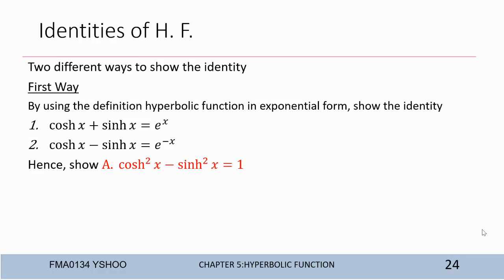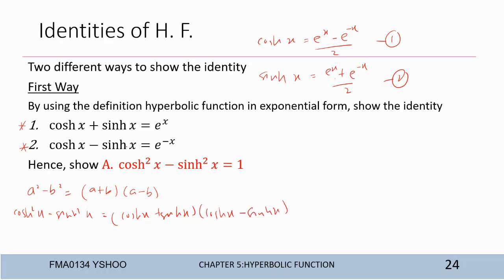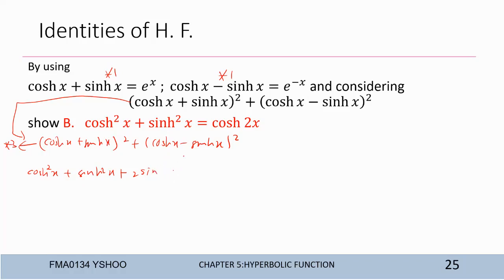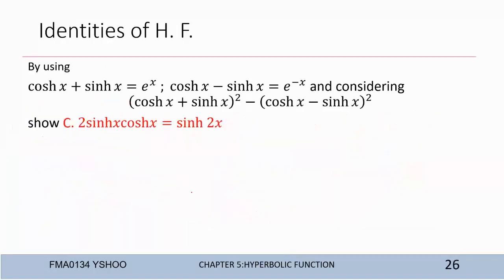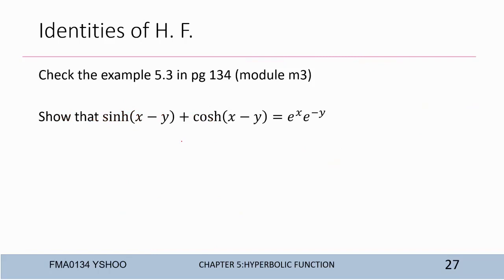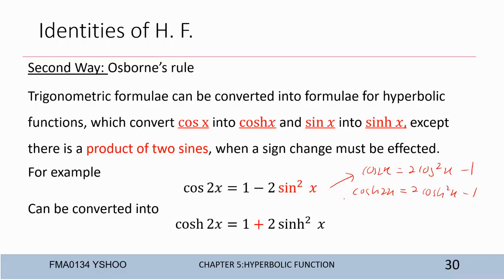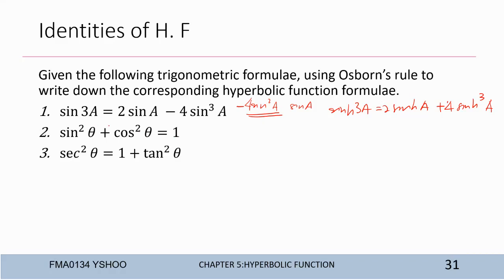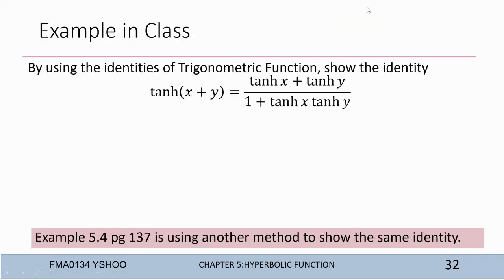5.2 Identity of Hyperbolic Function